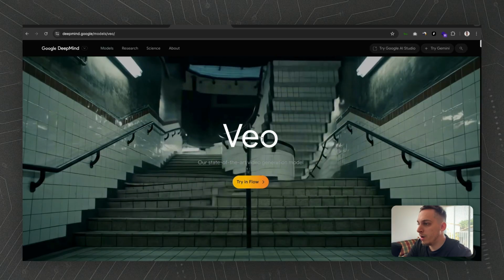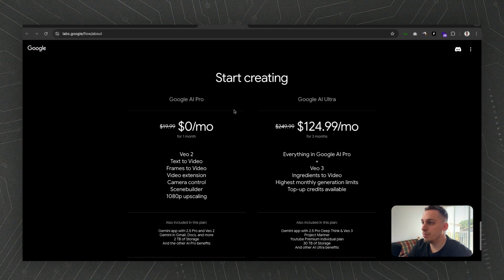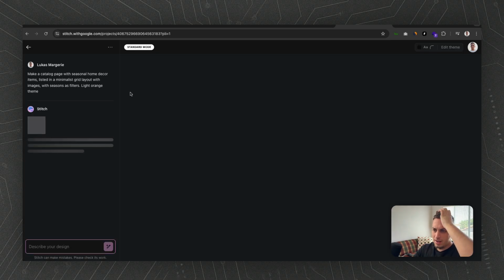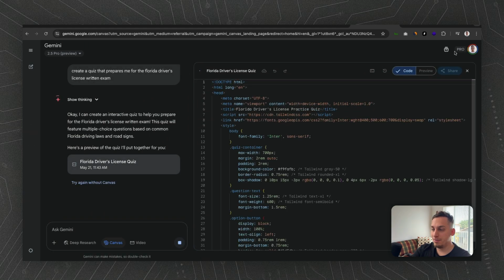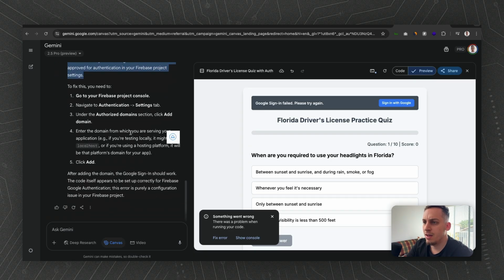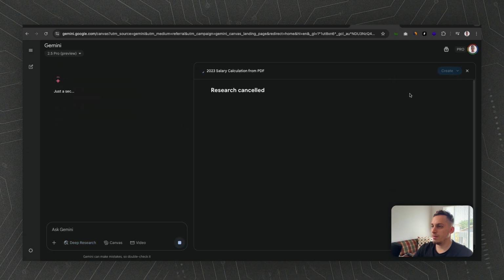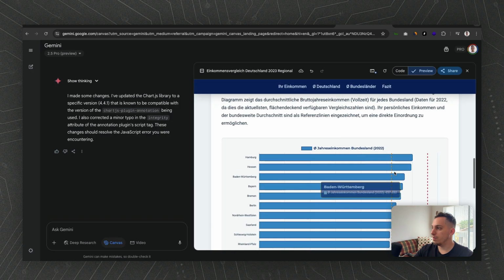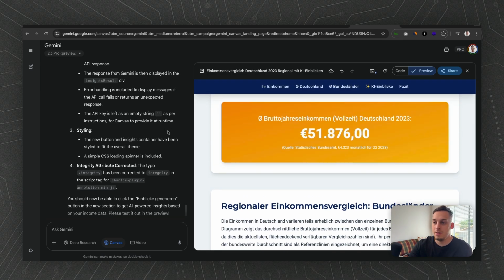Testing Google’s New AI Tools: Veo, Stitch & Gemini Canvas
In this video, I explore some of Google's latest AI tools including Veo (video generation), Stitch (UI design generator), and Gemini Canvas (AI-powered creative workspace).

You’ll see:
✅ A full walkthrough of Google Veo & its pricing tiers
✅ A look at Stitch and its Figma export capabilities
✅ How Gemini Canvas generates apps, quizzes, and infographics from text prompts
✅ A deep research demo using a real PDF (my 2023 salary report!)
✅ How Canvas combines code, data, and UI to generate dynamic visual outputs

Timestamps:
00:00 – Intro: Google’s New AI Features Overview
00:56 – Exploring Google Veo & Pricing Tiers
05:21 – Testing Google Stitch (Fails to Load)
06:28 – Trying Gemini Canvas & Quiz Generation
08:37 – Creating Quiz for Florida Driver’s License
10:08 – Adding Google Auth with Firebase in Canvas
11:44 – Testing Gemini Deep Research with PDF
13:30 – Generating Infographics from Income Data
14:49 – Regional Salary Comparison Infographic
17:09 – Adding Gemini AI Features to the Infographic
18:59 – Final Thoughts & Tool Comparison Summary

These tools are fresh out of the lab, and I share my honest experience testing each one live — what works, what doesn’t, and whether it’s worth your time (or money).